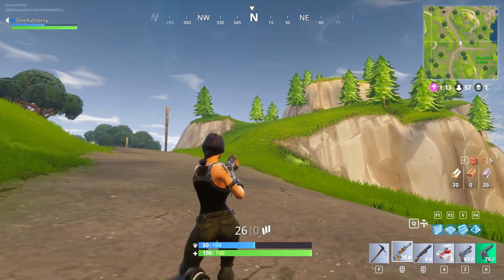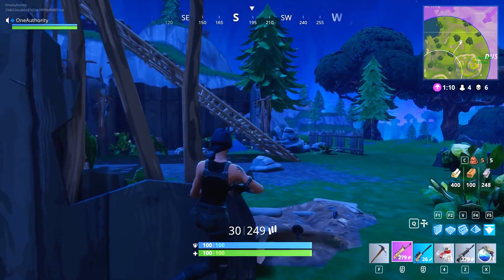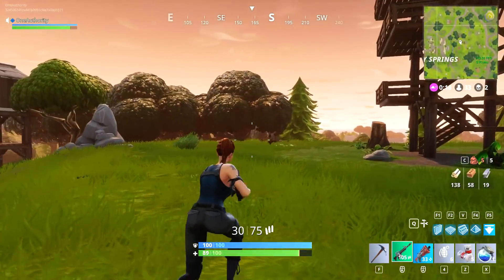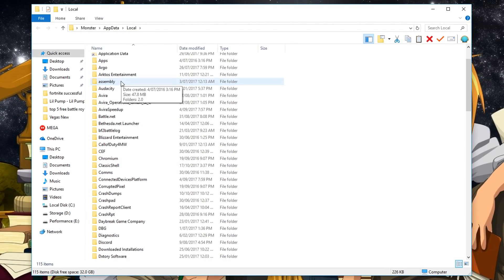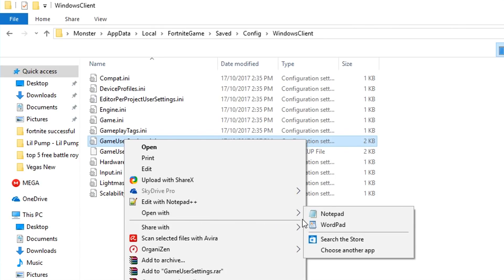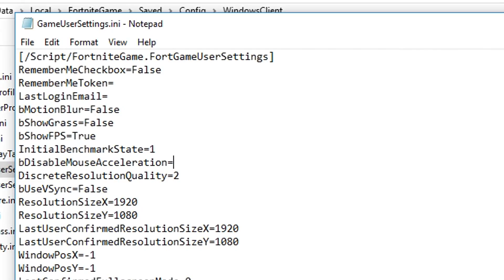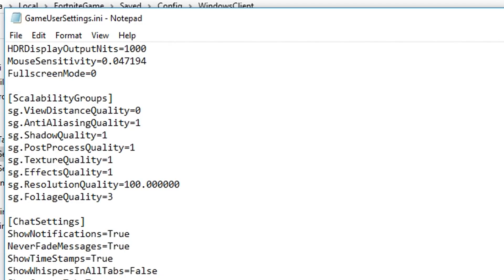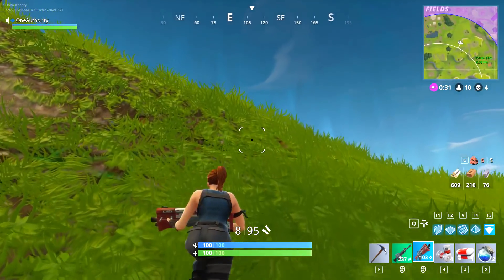Fortnite: How to FIX YOUR AIM! (Fortnite Battle Royale Tips and Tricks to WIN)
Fortnite Battle Royale has a BIG problem that needs to be fixed, mouse acceleration. This tutorial shows you how to disable mouse acceleration and greatly improve your aim in Fortnite!

Steps:
1) Go start then type in "run"
2) Type in %localappdata% and press ok
3) Go to FortniteGame\Saved\Config\WindowsClient
4) Right click UserGameSettings.ini, go to "open with" and click notepad
5) Find "bDisableMouseAcceleration=False" and change it to "bDisableMouseAcceleration=True" (this disables the mouse acceleration)
6) Go to file, then save
7) Go back to the folder and right click UserGameSettings.ini, and click properties
8) Tick the "read-only" box, click apply and then ok
9) You're done!